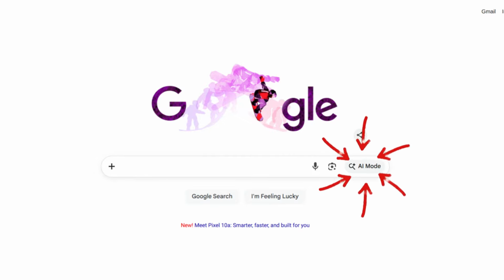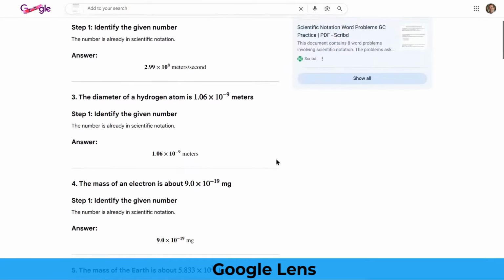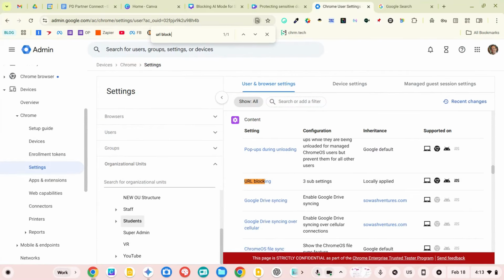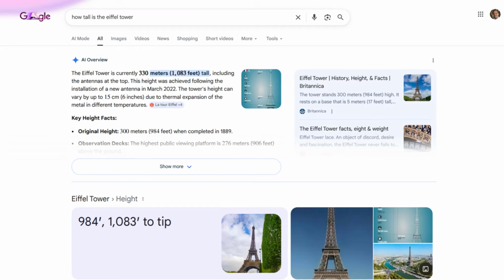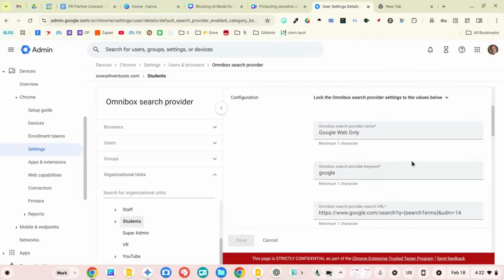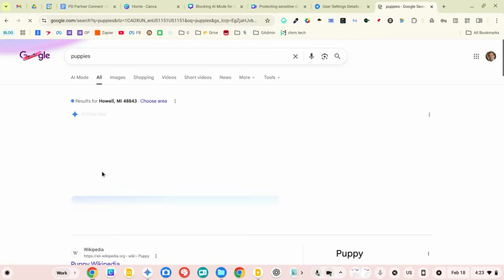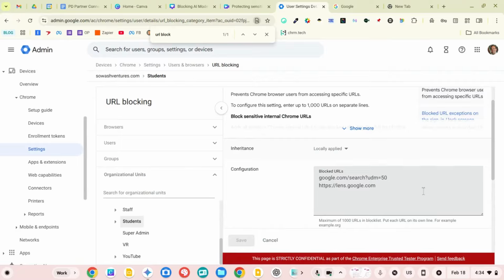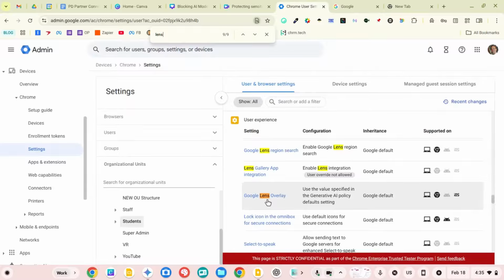How to Disable Gemini AI Overviews in Google Search (Google Admin Guide)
Many school districts have carefully configured the settings for the Gemini app—deciding who gets access, when, and how. But there is another way to access Gemini that often flies under the radar: Gemini AI in Google Search.

Blocking Gemini AI in Google search is difficult, but there are three specific configurations you can push out today to reduce student access to AI features during searches.

*** I recognize that school districts are at many stages of AI adoption. These instructions are for districts who are not yet ready to provide students with sanctioned access to generative AI tools. These ideas will be helpful, but are not a substitute for effective classroom management and teacher-led discussions about the use of AI in the classroom.  ***

Table of Contents:
0:00 Intro
1:16 Disable AI mode for search
2:46 Disable AI overviews
4:53 Disable Google Lens
6:28 Additional resources

John Sowash is a former teacher and an "accidental" Google Administrator. For more than a decade John has been helping schools use technology in meaningful ways. John lives in Michigan with his wife and five kids.